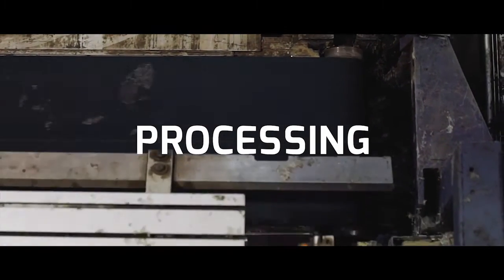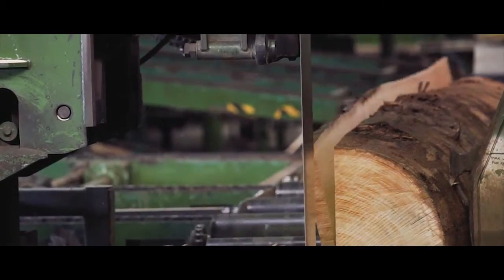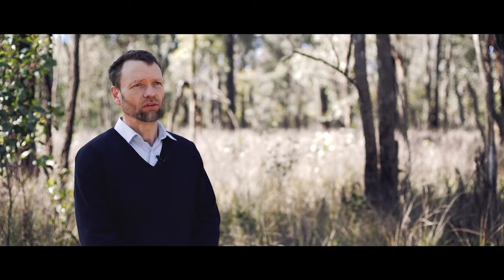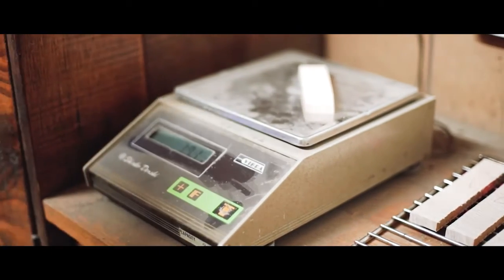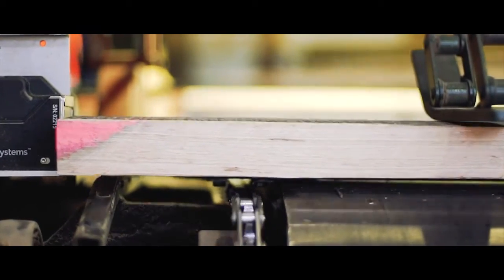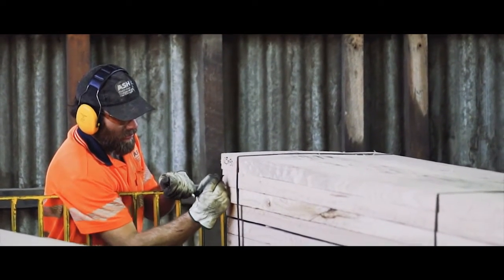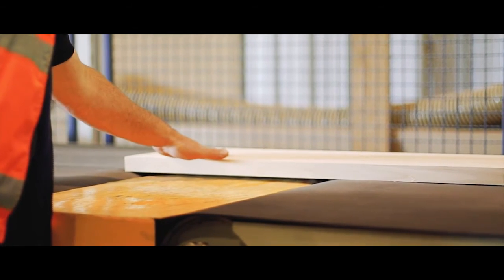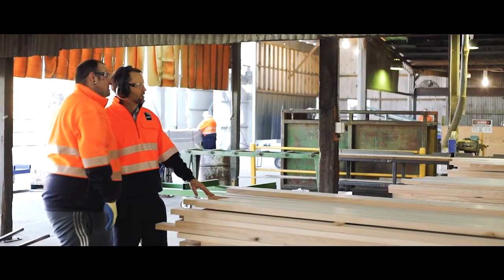ASH Processing Video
The ASH processing ability Video - Australian Sustainable Hardwoods (ASH).
To learn more, see our other videos on sustainability, About Us, products, testimonials and more.